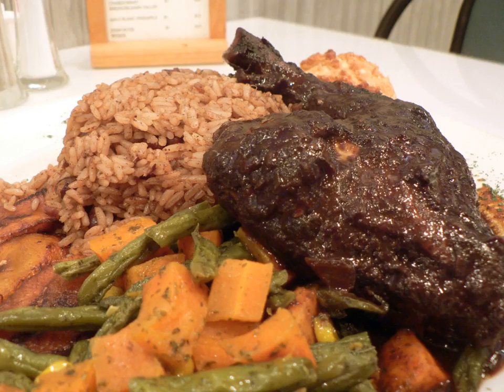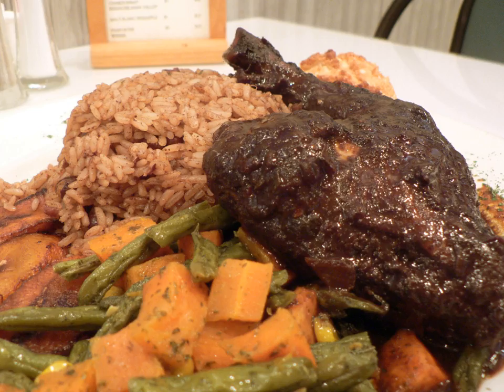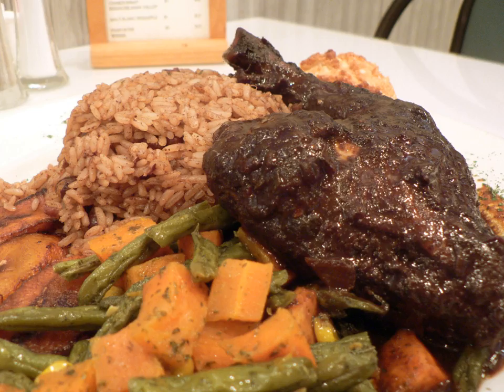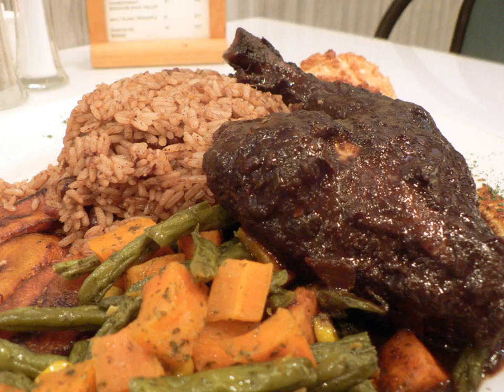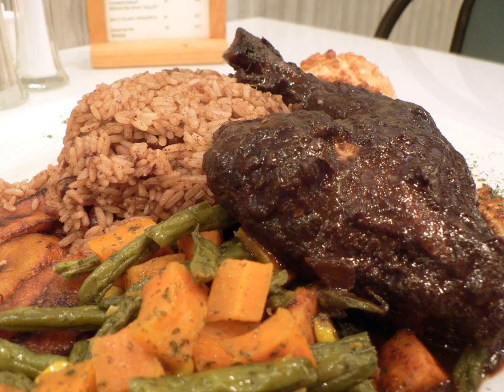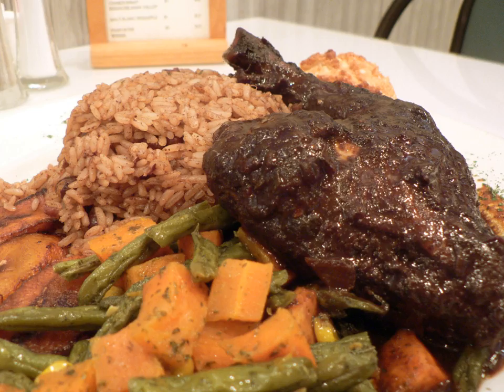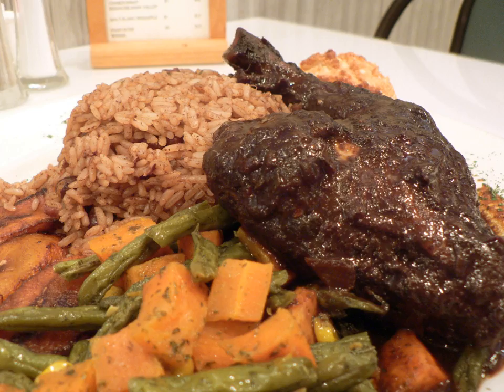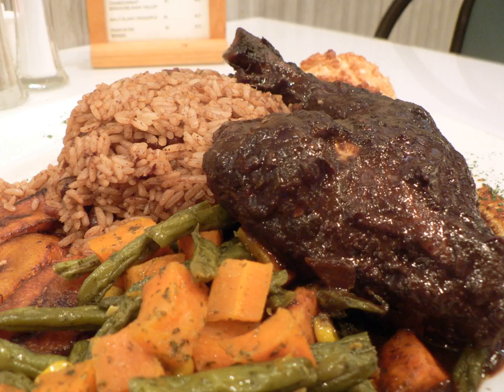List of Jamaican dishes and foods | Wikipedia audio article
This is an audio version of the Wikipedia Article:
List of Jamaican dishes and foods

00:00:37 1 Jamaican dishes and foods
00:02:46 2 Fruits
00:03:51 3 Desserts and sweets
00:04:40 4 Herbs, spices and condiments
00:05:36 5 Soups
00:06:37 6 Beverages
00:06:46 6.1 Hot beverages
00:07:39 6.2 Cold beverages
00:08:33 7 See also

- Socrates

SUMMARY
This is a list of Jamaican dishes and foods. Jamaican cuisine includes a mixture of cooking techniques, flavors, spices and influences from the indigenous people on the island of Jamaica, and the Africans, Indian, Chinese and Spanish who have inhabited the island. It is also influenced by the crops introduced into the island from tropical West Africa and Southeast Asia, which are now grown locally. Jamaican cuisine includes dishes from the different cultures brought to the island, while other dishes are novel or a fusion of techniques and traditions. A wide variety of seafood, tropical fruits and meats are available.